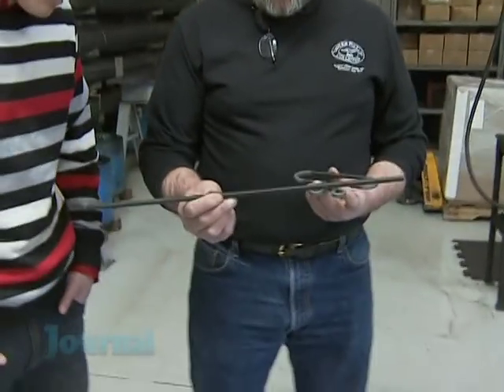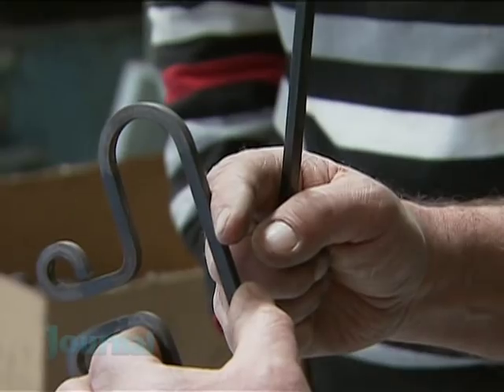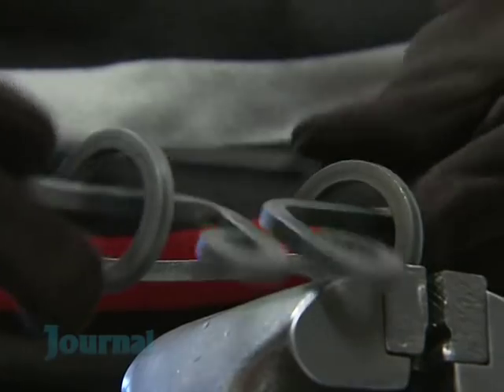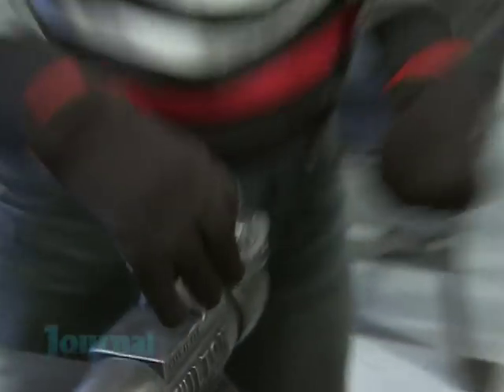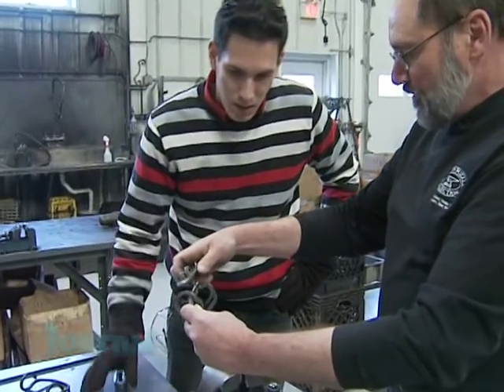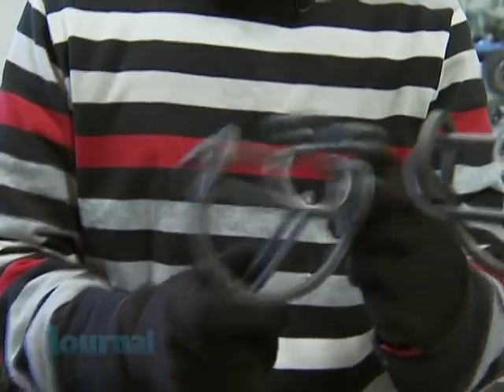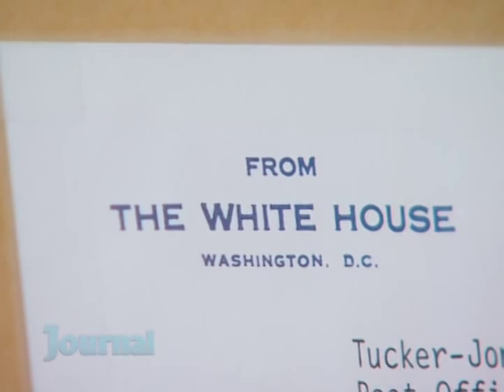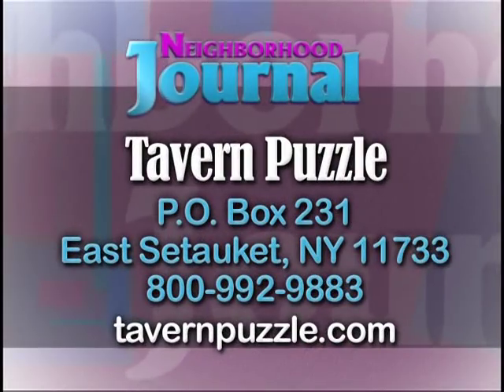Tavern Puzzle Studio Tour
Cablevision filmed this segment at our Setauket studio. Get an inside look at how Tavern Puzzles are made.
This film is produced by  Cablevision System Corp., and is used with permission.